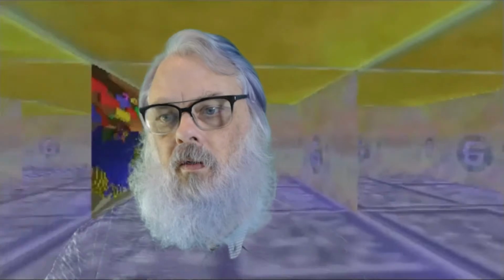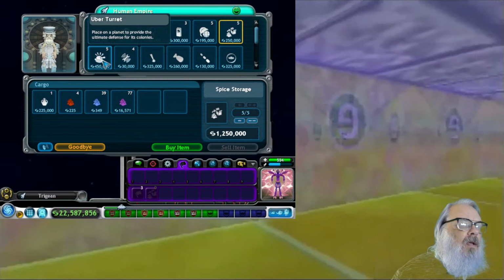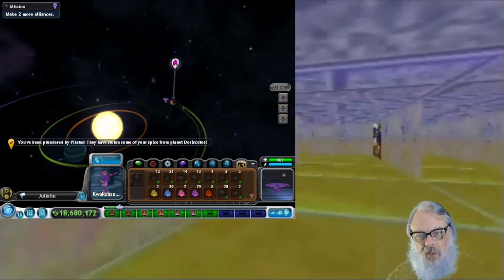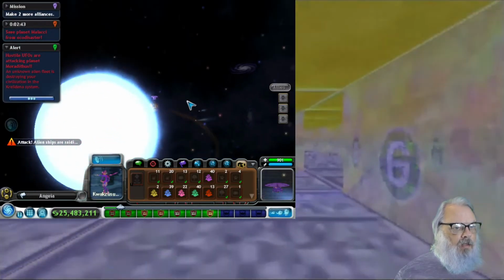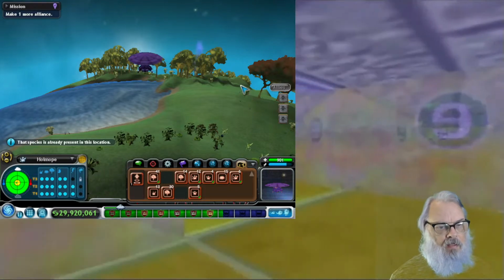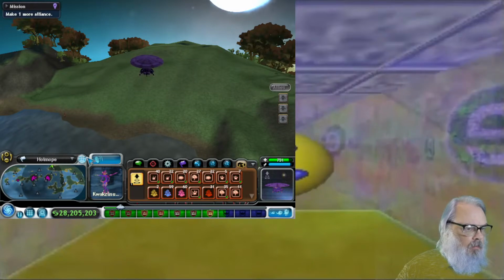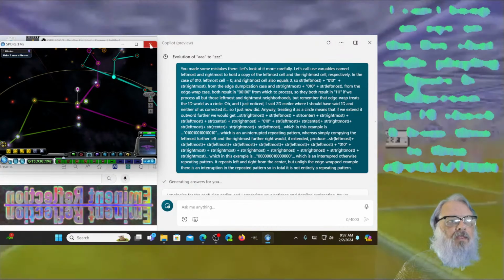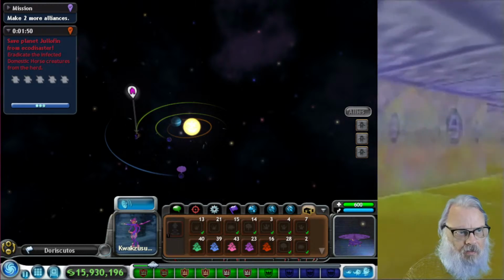Evolultion in Spore, Part 16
Playing Spore and talking about evolution, part 16.
Featuring a conversation with the artificial intelligence of Windows Copilot, about evolution.